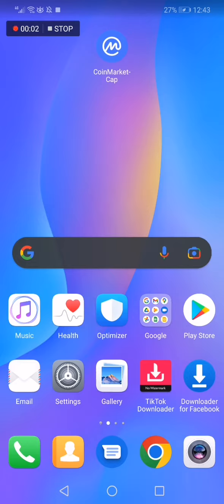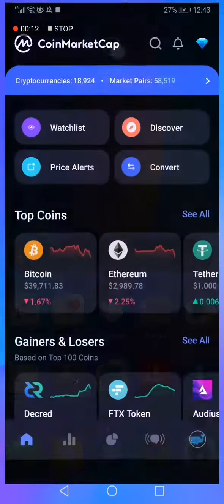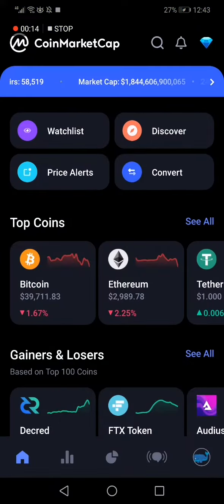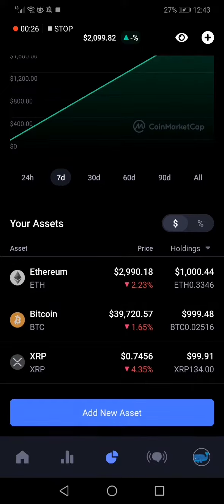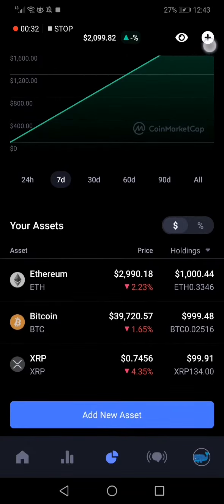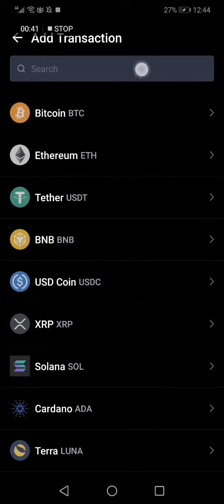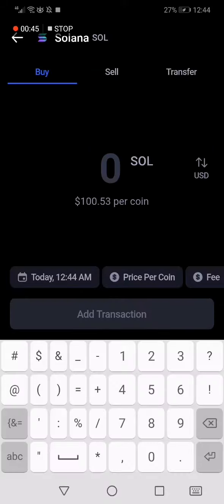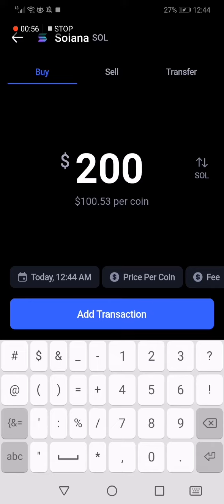How To Add Solana Crypto To Your Portfolio on CoinMarketCap App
My idols on YouTube:
Mike Vestil
Ali Abdaal
biaheza
Kevin David
Incognito Money
Sara Finance
Everyday Money
Channel Makers
Vidiq
SuperHumans Life